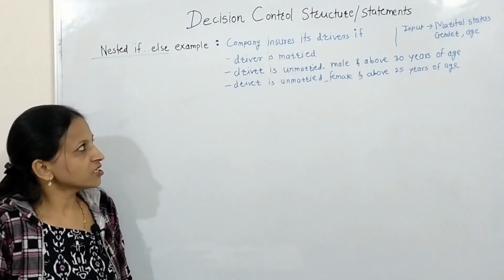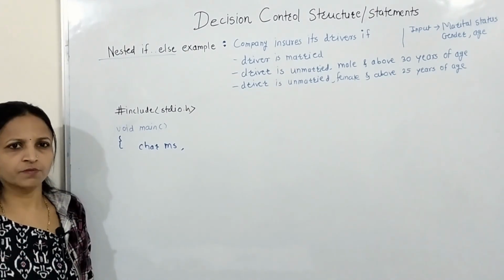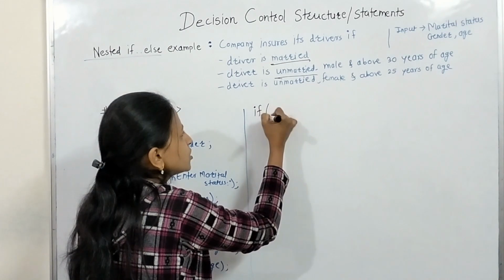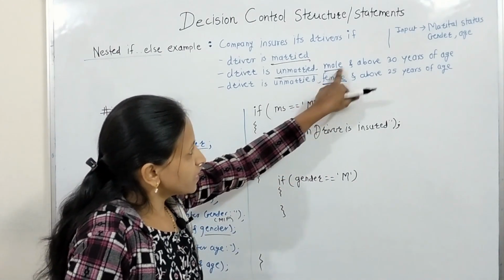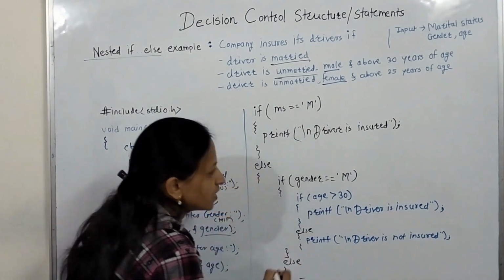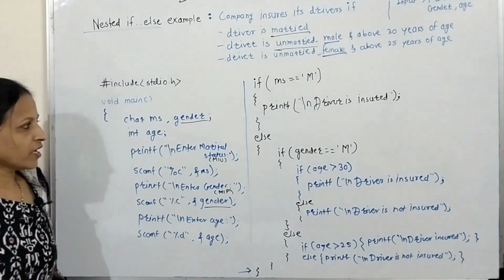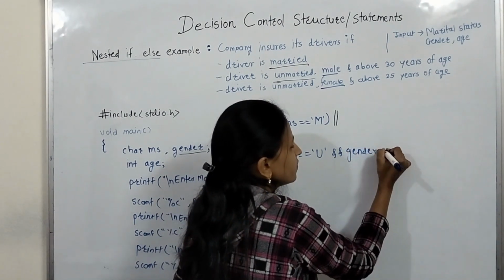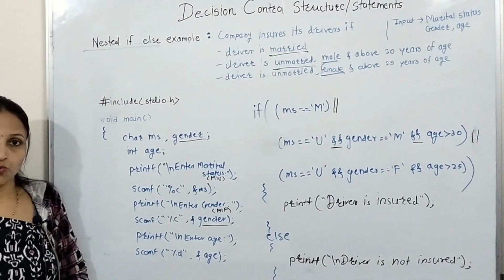C_30 Nested If-Else Statements Example Program | eLogic Classes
Learn if-else statements, including the concept of an if-else ladder in C programming. Learn how to structure conditional statements for effective decision-making in your code.

Keep Learning!